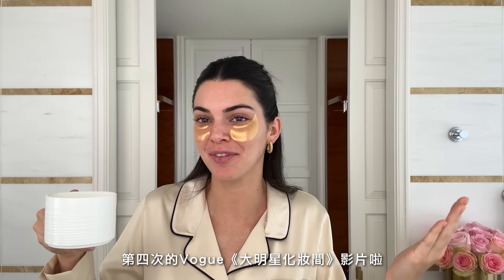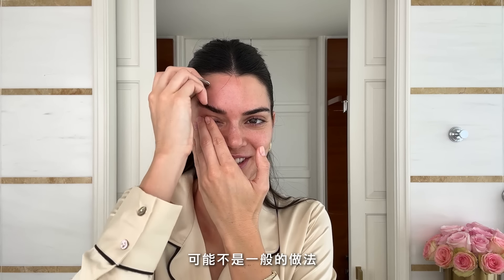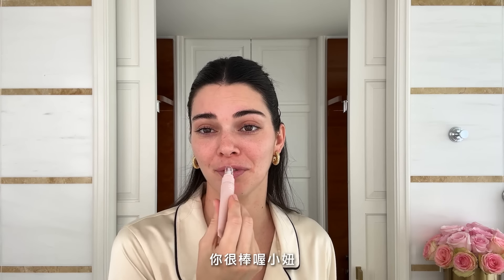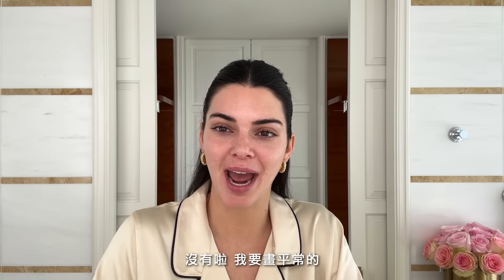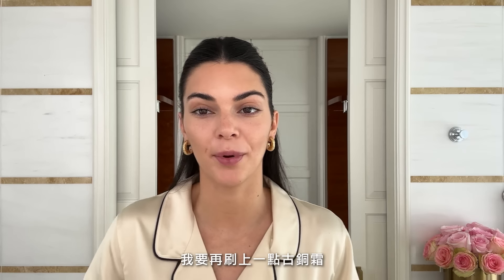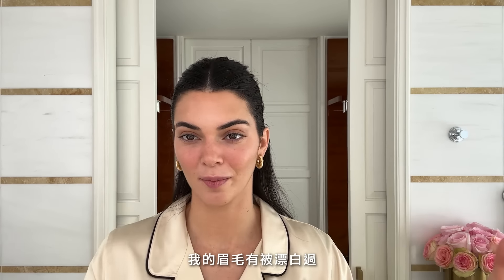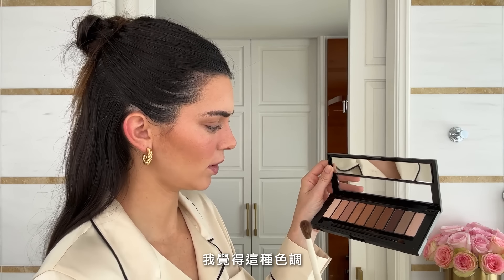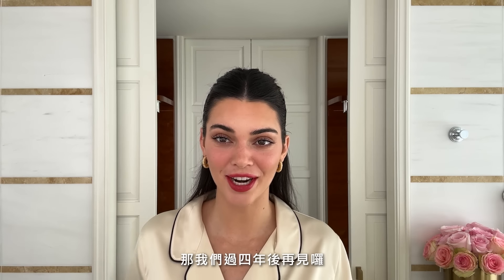Kendall Jenner全新春夏妝容：法式慵懶紅唇！分享刮痧技巧、對抗痘痘肌的心路歷程！｜大明星化妝間｜Vogue Taiwan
「我最期待夏天到來！」Kendall Jenner第四度回歸大明星化妝間，分享她全新的春夏妝容！從她近期才開始認真學習刮痧心得，並示範如何加以修正眉毛兩邊不對稱的小瑕疵，Kendall也坦言對抗痘痘肌的心路歷程，原來超模也有生理痘的困擾！最後，Kendall嘗試了她在TikTok 上學到新美容趨勢：用手指暈染的法式慵懶紅唇！
00:25 眼膜
00:38 護膚油
01:08 玫瑰水
01:15 刮痧
02:35 潔膚乳
03:15 護唇膏
03:28 乳霜
03:35 防曬乳
04:27 保濕噴霧
04:48 粉底液
05:20 遮瑕
06:01 修容
07:14 腮紅霜
07:40 光澤霜
07:50 眉毛
08:29 蜜粉
09:15 古銅餅
09:27 眼影盤
10:17 睫毛
10:32 口紅

【VOGUE QUIZ】大S＆具俊曄夫妻、搭檔默契考驗會過關嗎？
【經典造型回顧】陳美鳳、賈靜雯、等明星回顧經典造型
【7 Days 7 looks】超模、明星一週OOTD找穿搭靈感
【名人包包大公開】工藤靜香、凱特摩絲包包裡都裝什麼？